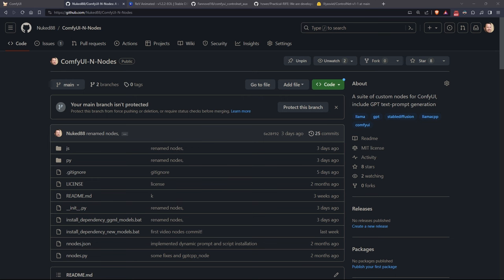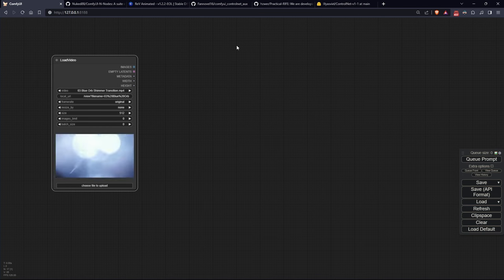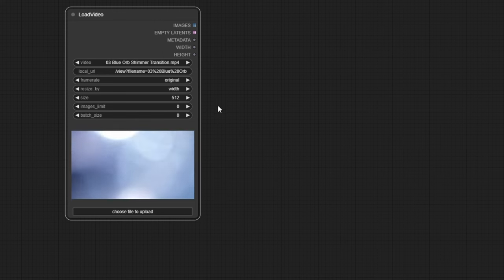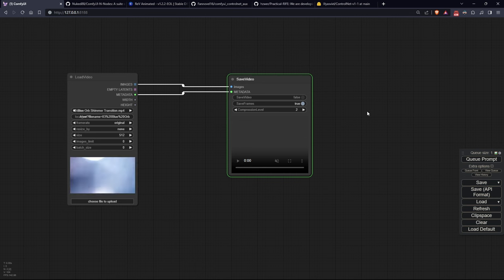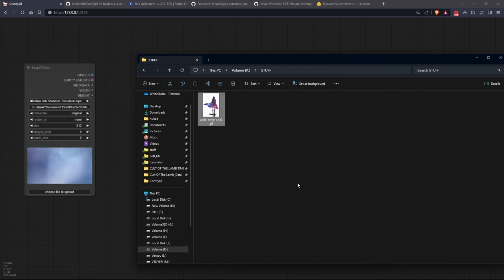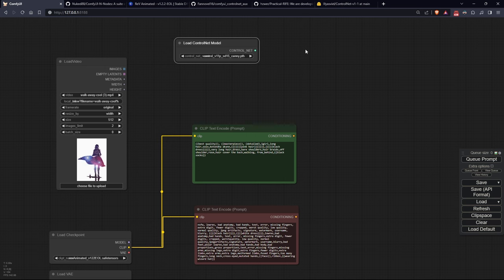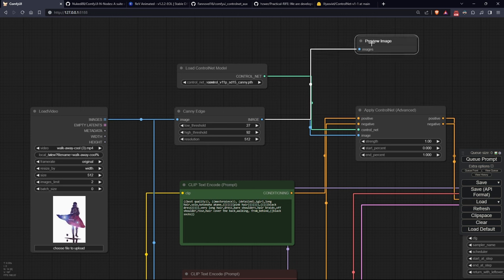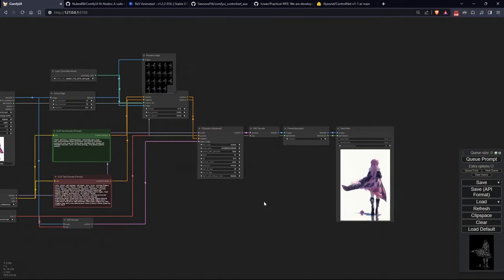Mastering ComfyUI: Getting Started with Video to Video!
In this video i will dive you into the captivating world of video transformation using ComfyUI's new custom nodes. Discover the secrets to creating stunning videos that push the boundaries of creativity and imagination. I hope to inspire you to unleash your video editing potential!